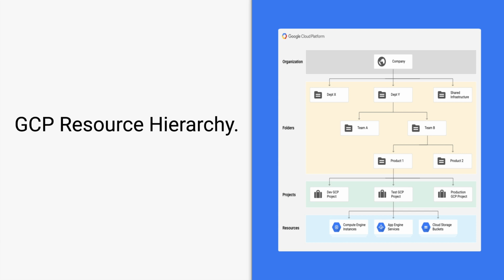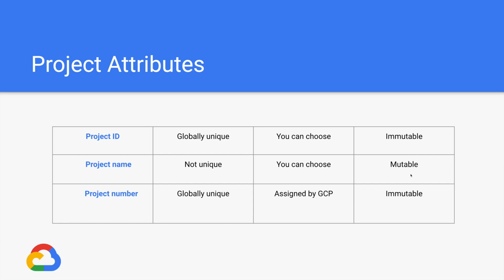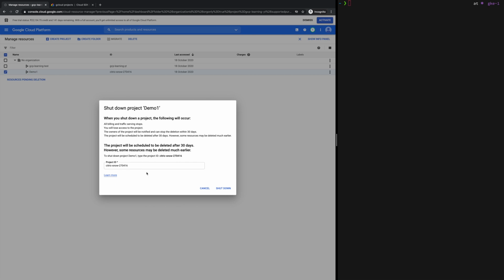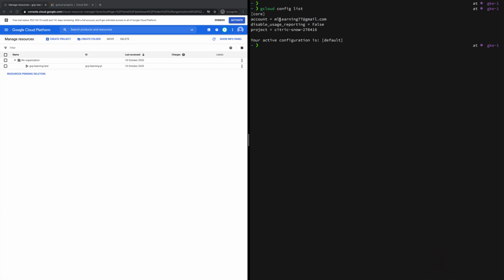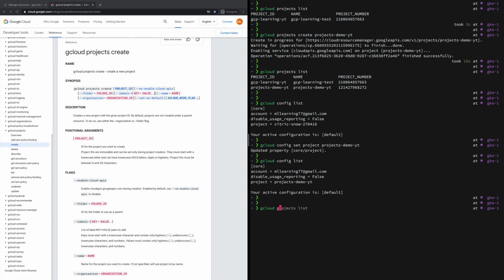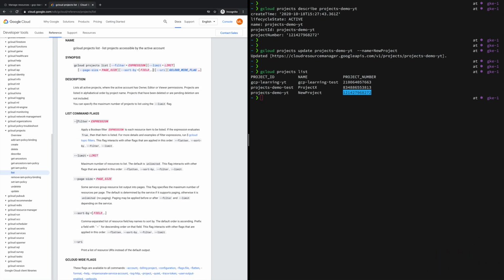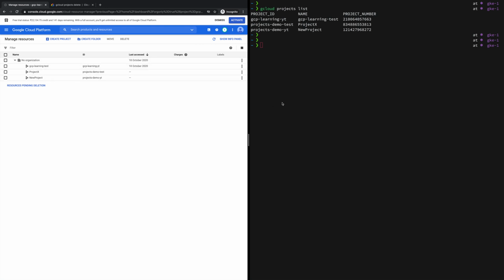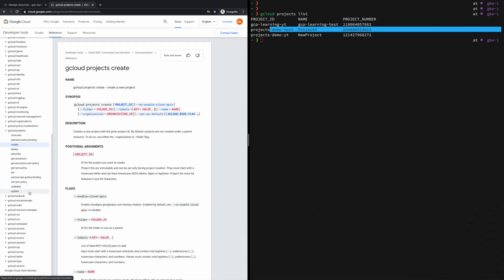Dive Deep into GCP Project Fundamentals: Expert Tips from a Google Cloud Associate Engineer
Are you curious about what Google Cloud Platform is all about? Are you looking for a tutorial on how to use Google Cloud Platform? Look no further! In this video, I'll be teaching you all about the Google Cloud Platform Project Fundamentals.

This Google Cloud Platform tutorial is a great way to learn the basics of Google Cloud Platform. I'll be teaching you everything you need to know about the Google Cloud Platform platform, from setting up a project to deploying and managing services. By the end of this video, you'll have a firm understanding of what Google Cloud Platform is and how to use it!
In this video we will learn about GCP resource hierarchy, gcp organization, gcp folders and gcp projects. We will discuss projects attributes like project ID, Project Name, and Project Number.

Video Content:
00:00  Intro:
We will try to answer WHAT ?
      01:11 what is gcp resource hierarchy ?
      02:56 what is gcp projects id | name | number ?

How from Cloud console ?
       04:25 How to list all the project ?
       04:46 How to create new project ?
       05:35 How to describe project ?
       06:05 How to update projects ?
       07:27 How to delete project ?
       08:27 How to undelete project ?

We will also see demo for managing projects from GCP console and using GCP SDK.
 Using GCP SDK.
    09:46 Pre-setup:
    10:49 List  Using GCP SDK:
    11:43 Create Using GCP SDK:
    15:10 Describe Using GCP SDK:
    16:03 Update Using GCP SDK:
    17:10 List filter options SDK:
    19:26 Delete Using GCP SDK:
    22:24 Undelete Using GCP SDK:

 [⚡] NEW VIDEOS  [⚡]
MONDAY OR THURSDAY @9:00 AM.

ajaymaharyt [TOPIC]

Thanks,
Ajay Mahar (Coding Buddy)